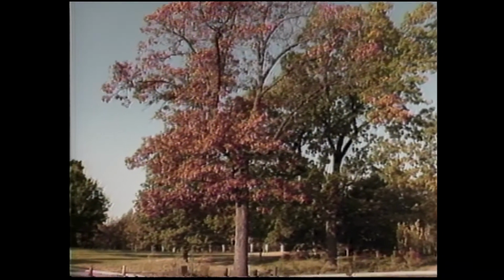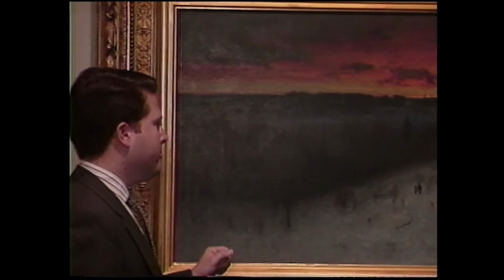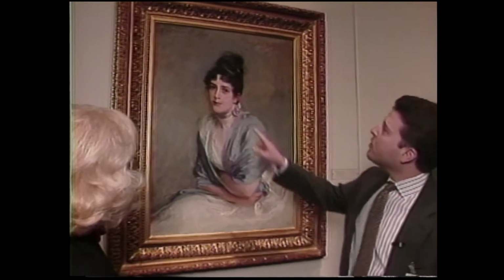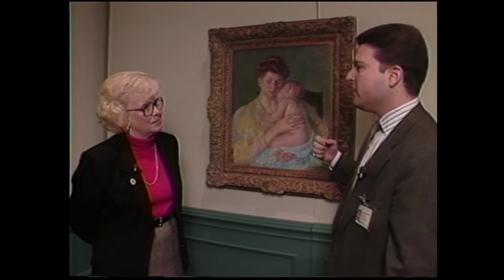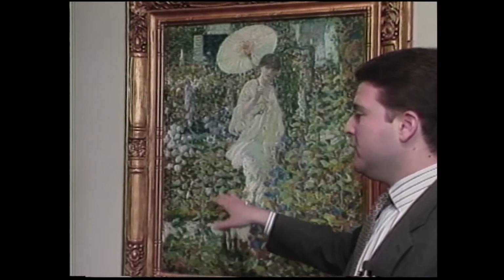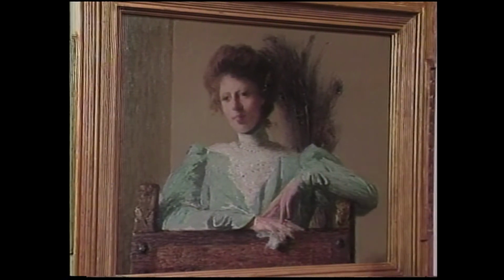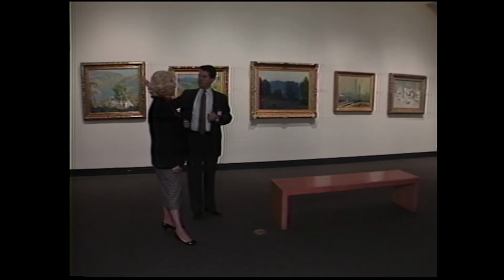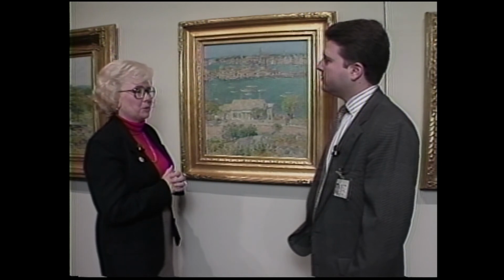Focus on Art - Philbrook Impressionists